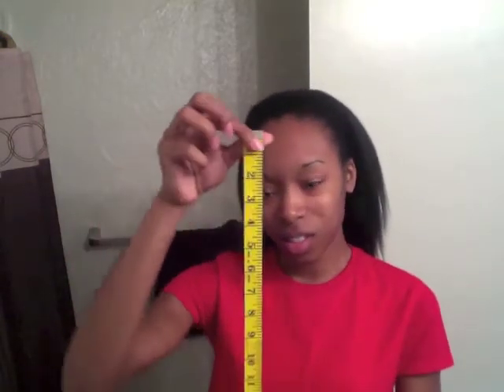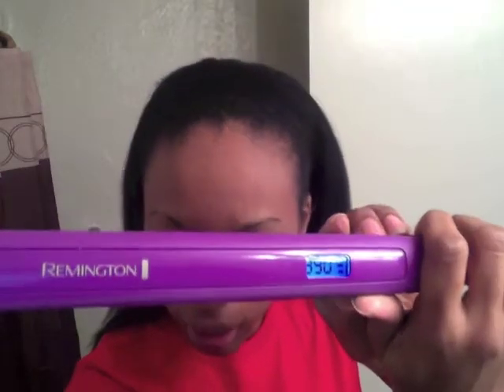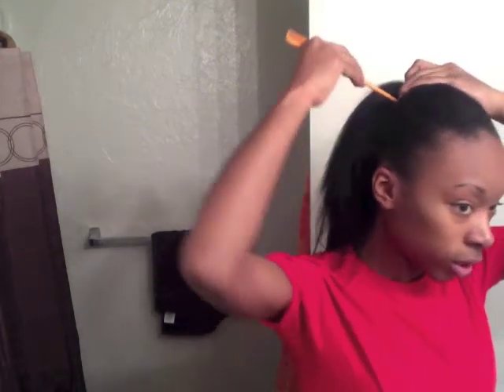Flat Iron/Trim @ 6 months post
Life happens no matter how much you plan lol...I hope you guys enjoy this. All tips and questions are welcomed...God Bless :)